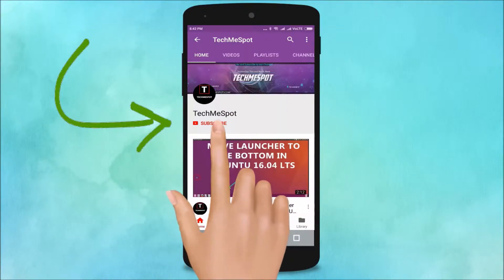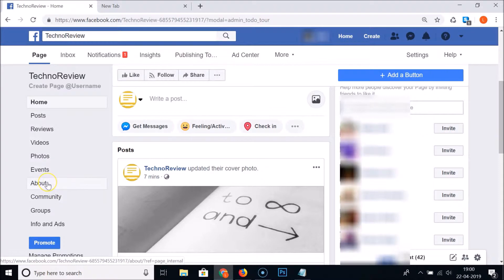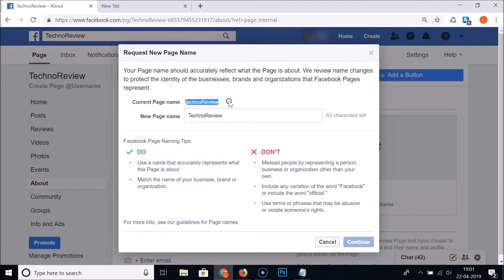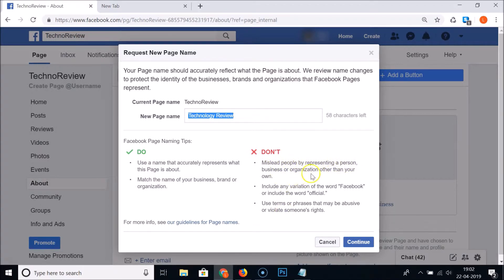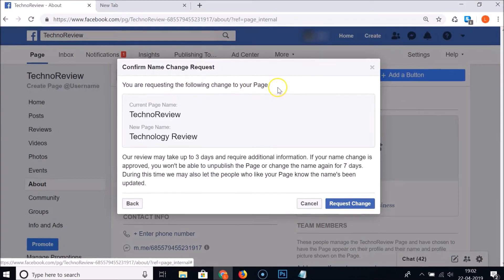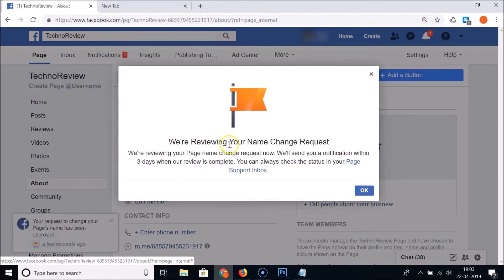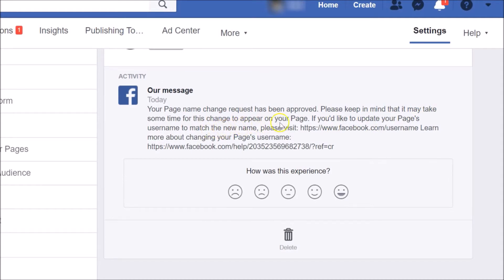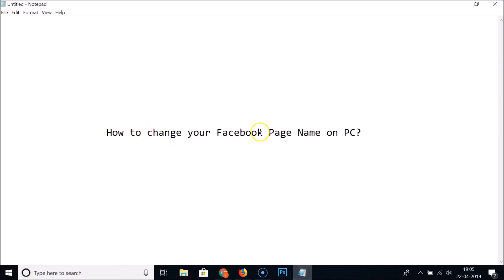How to Change your Facebook Page Name on PC?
Step 1: Go to the Facebook Page.

Step 2: Click on 'See More' link in left menu.

Step 3: Click on 'About'.

Step 4: Click on 'Edit' link next to name.

Step 5: Type your New Page Name, and then click on 'Continue' button.

Step 6: Click on 'Request Change' button.

You will see window 'we are reviewing your name chage request'.

They will send you a notification within 3 days. In many cases, it is approved immediately.

It's done.